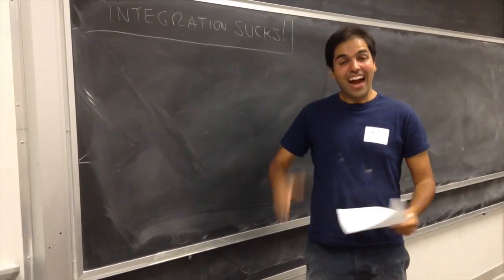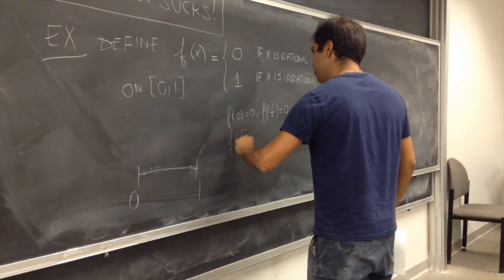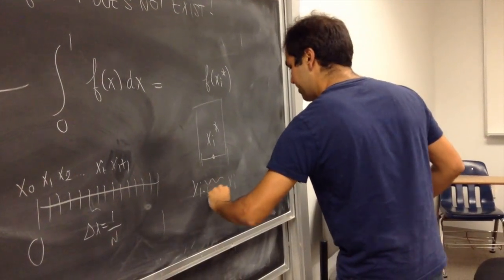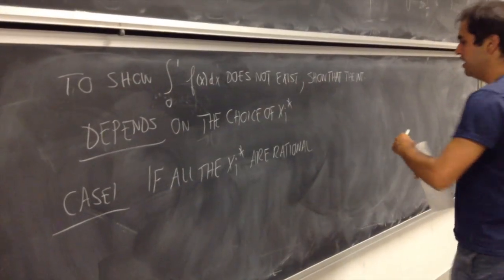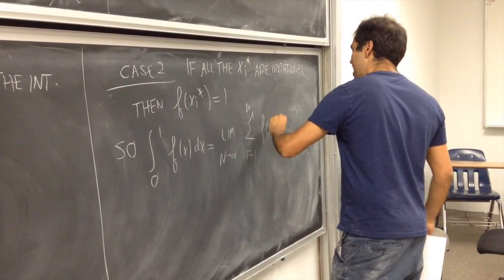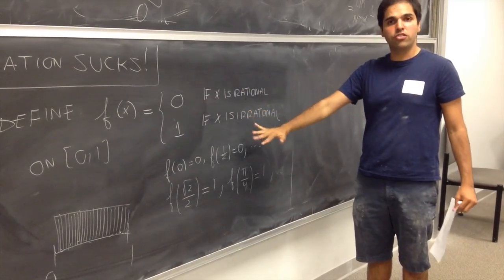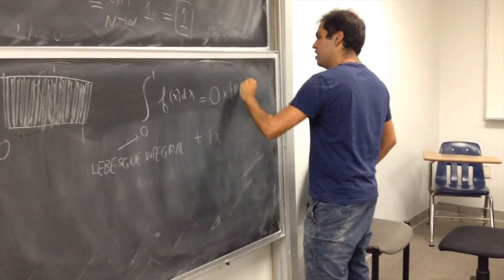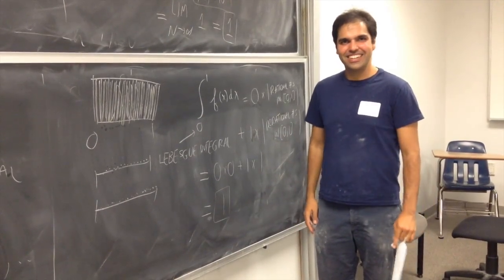Integration Sucks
Think you can integrate every function? Unfortunately you can't, but it's not your fault! In this case, it's the math that's wrong and needs to be updated (just like sometimes you update your operating system). This video presents the limit of Riemann (calculus-style) integration and the beginnings of Lebesgue integration. Enjoy!